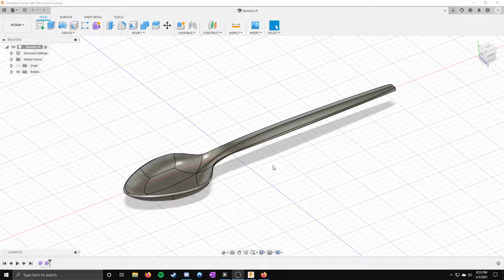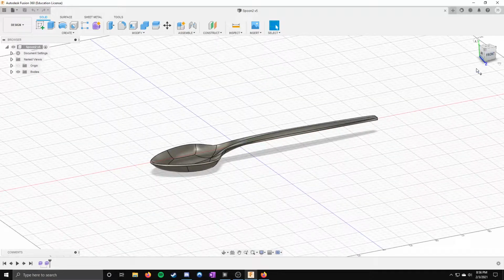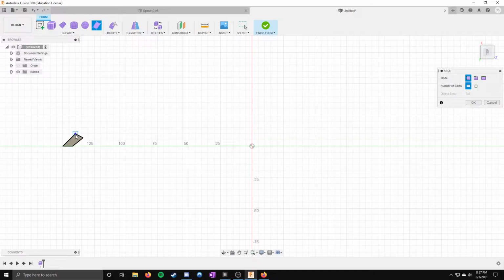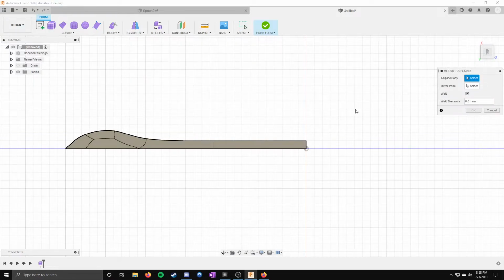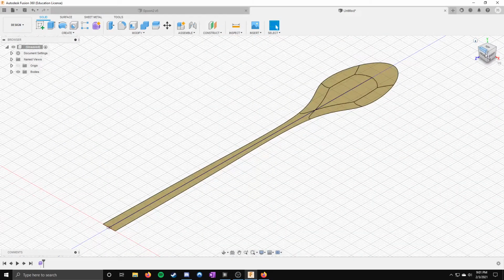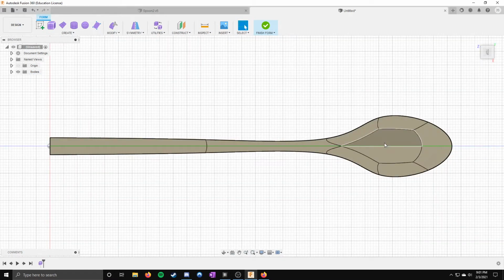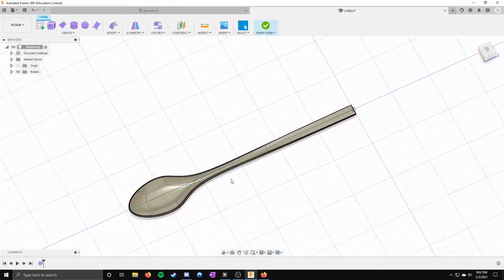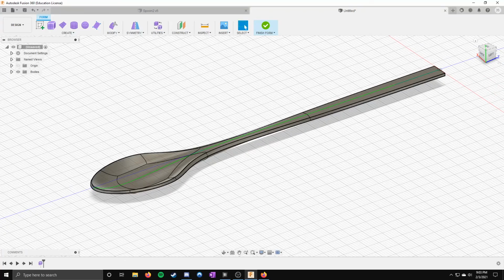Fusion 360 Tutorial - How to Make a Spoon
In this installment of the Fusion 360 Cutlery Series...

We will be learning how to make a spoon in Autodesk Fusion 360.